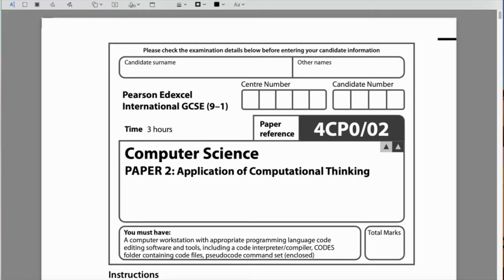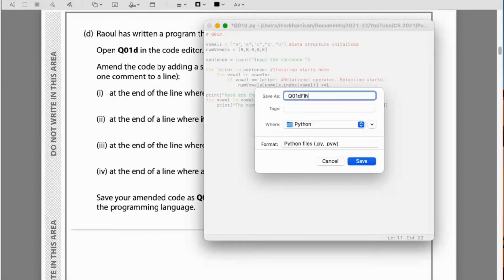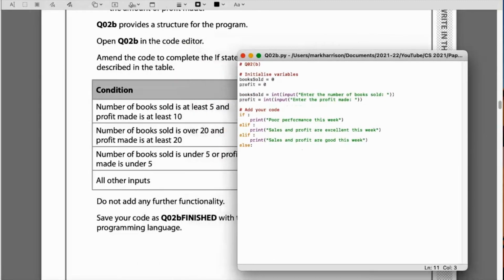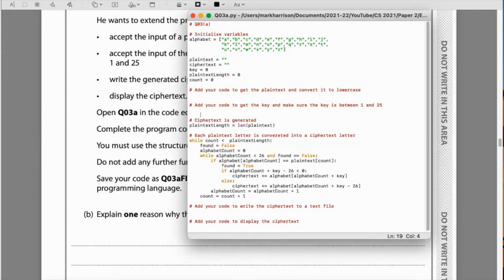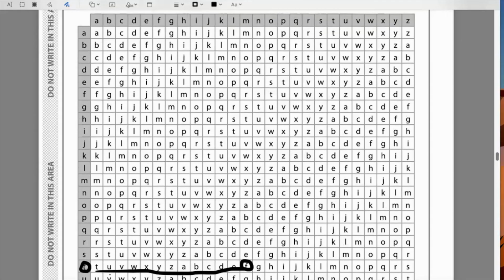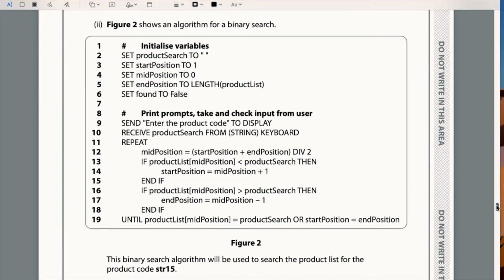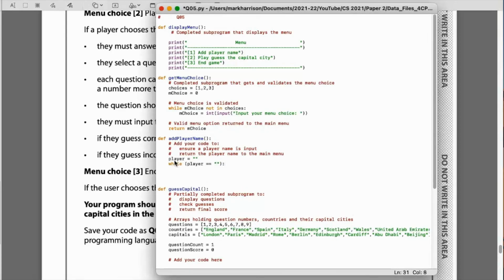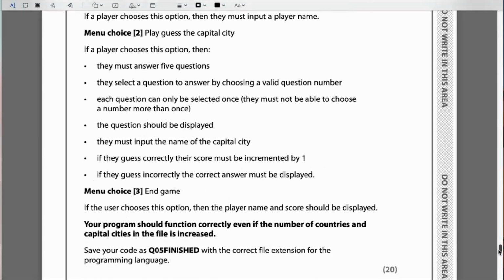Edexcel iGCSE Computer Science 2021 Paper 2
In this video, I cover the whole of the 2021 Paper 2 practical for Edexcel iGCSE Computer Science.

Timestamps:

Intro: 00:00
Question 1: 00:05
Question 2: 06:50
Question 3: 17:38
Question 4: 27:51
Question 5: 36:09